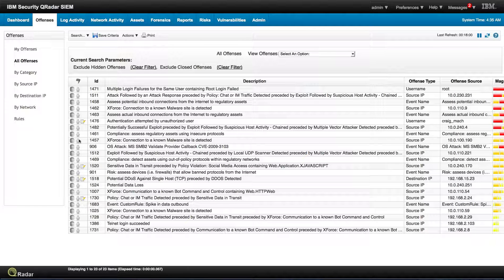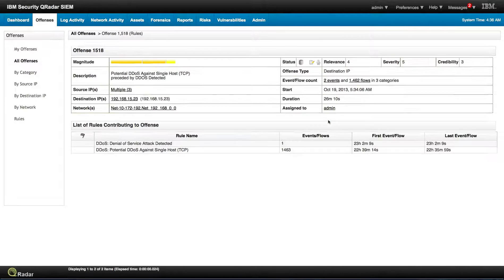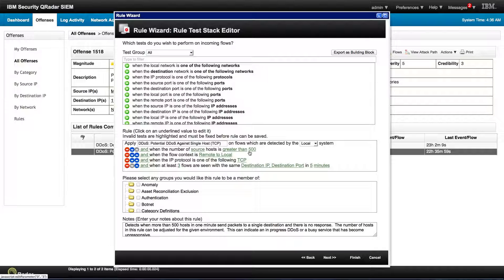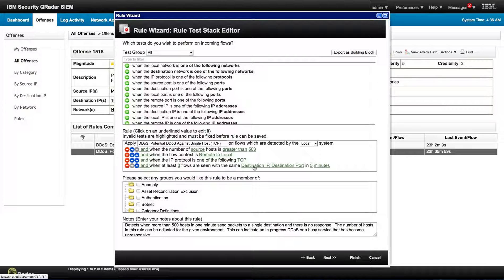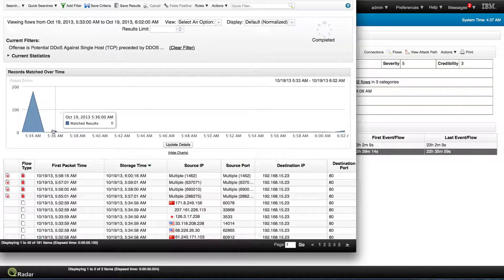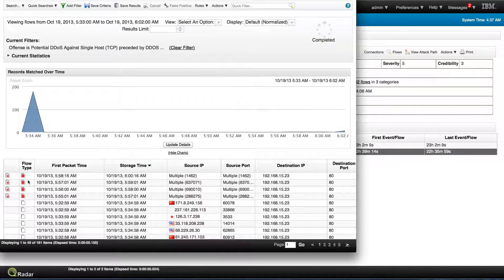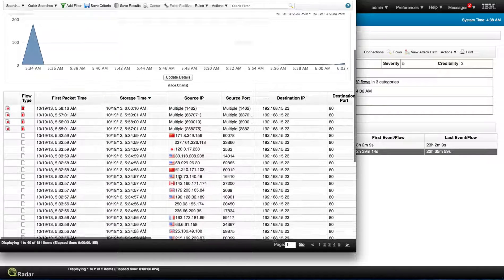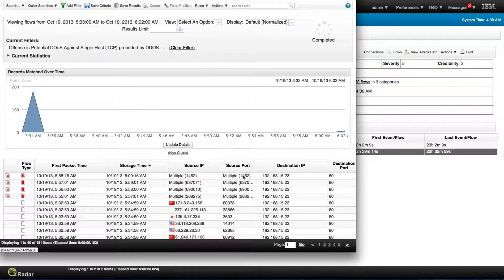Qradar: DDoS and superflows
How Qradar can detect some Distributed Denial Of Service (DDOS) without getting overwhelmed with the amount of data.